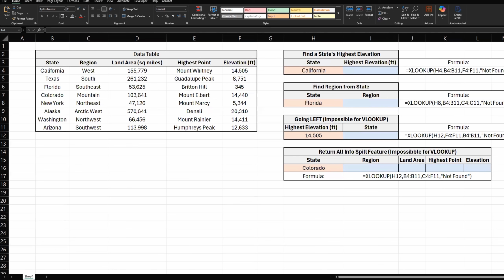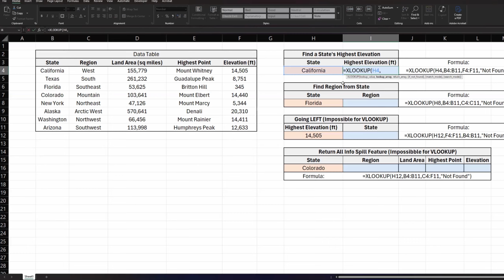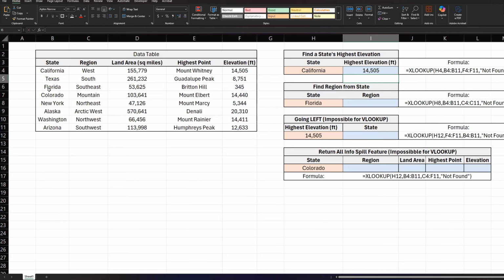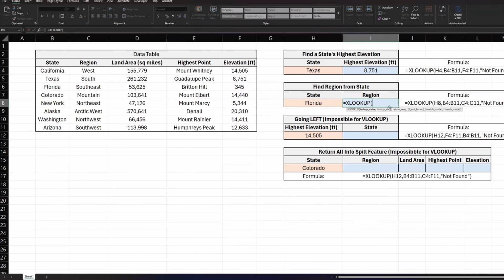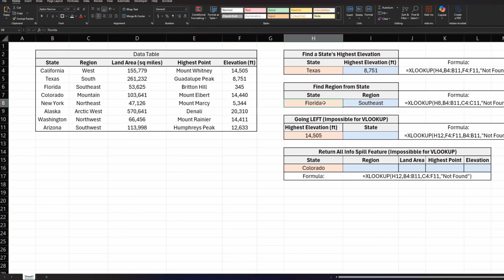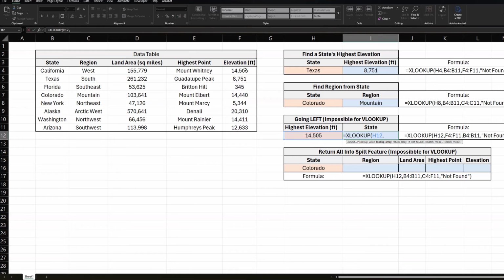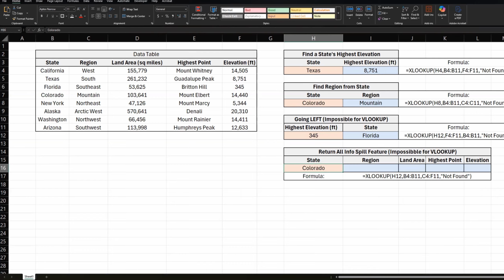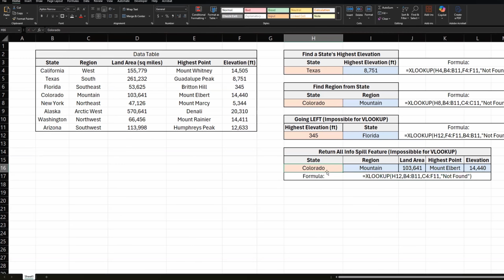XLOOKUP in Excel Made Simple (Learn It in 4 Minutes)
Learn XLOOKUP in Excel in just 4 minutes using simple, real examples. No fluff, no confusion — just a clear explanation so you can finally understand how XLOOKUP works and why it’s better than VLOOKUP.

In this tutorial, I’ll walk through:

looking up values from a table

returning different information from the same lookup

doing a LEFT lookup (something VLOOKUP can’t do)

and returning multiple results at once using the spill feature

Perfect for beginners, students, engineers, analysts, or anyone who wants to get better with Excel formulas.

If this helped you out, a like or comment goes a long way 👍
And if there’s another Excel topic you want explained simply, let me know!

— The Simplified Engineer

Timestamps:
0:00 Intro
0:18 Basic Example – State to Elevation
1:20 Lookup Region from State
1:58 Left Lookup (VLOOKUP Can’t Do This)
2:48 Return Multiple Results (Spill Feature)
3:31 Wrap Up